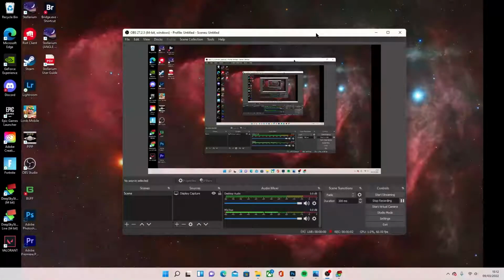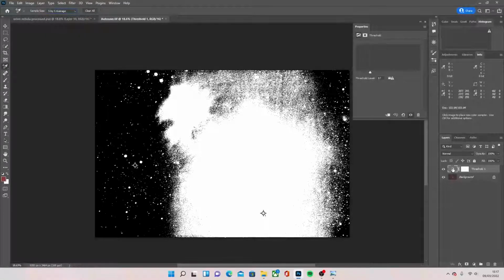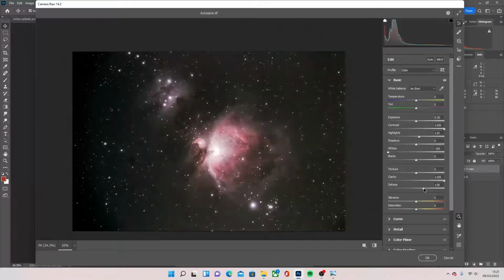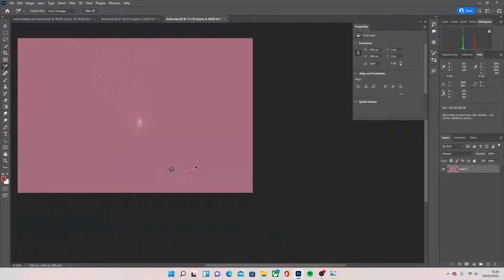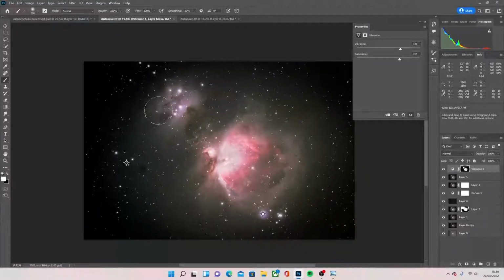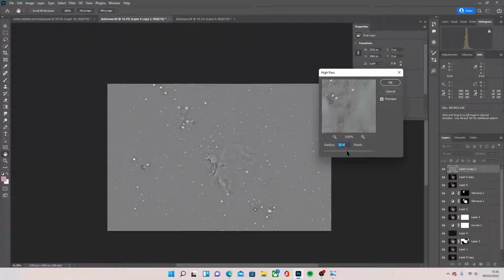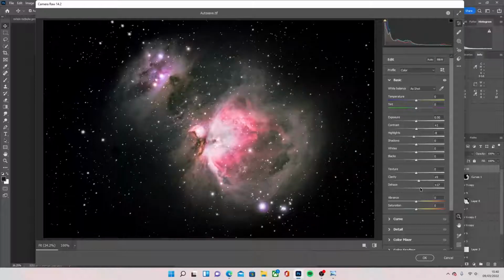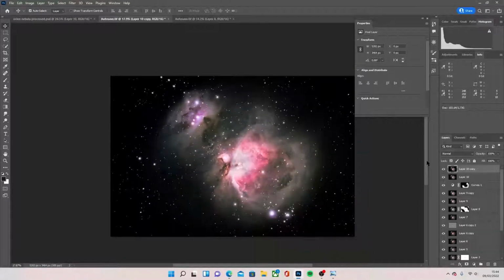Orion Nebula image processing tutorial using photoshop and deep sky stacker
Tutorial to show how I personally process my Orion nebula images. these processes can also be used on most deep sky objects